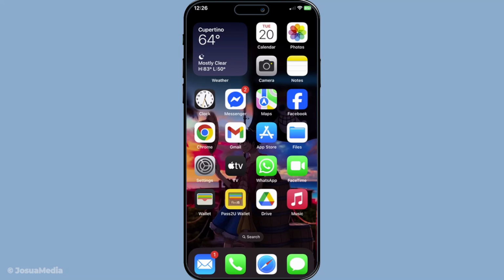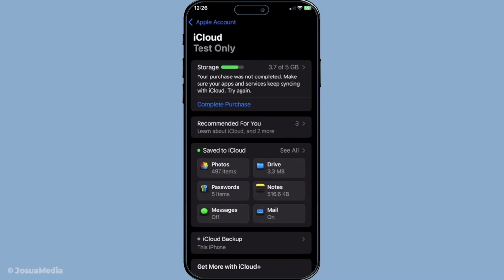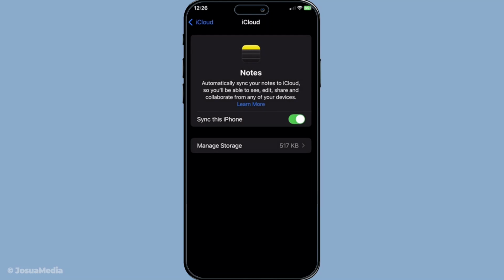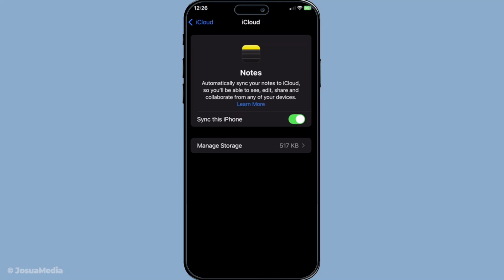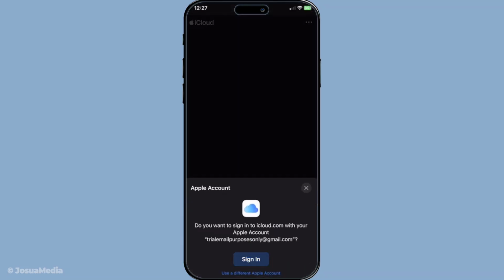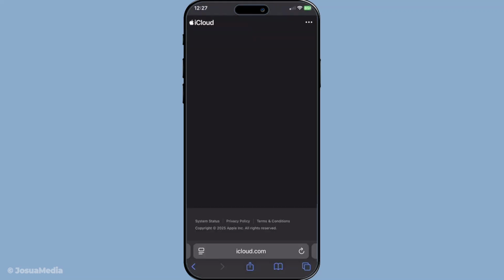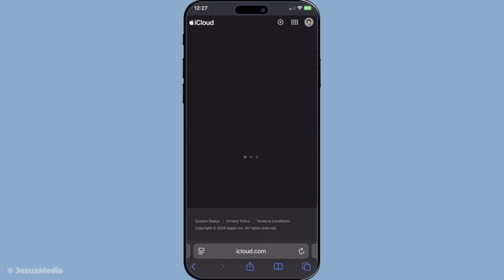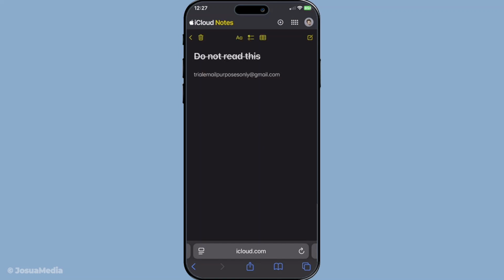How To Restore Notes On Iphone From Icloud (Full 2025 Guide)